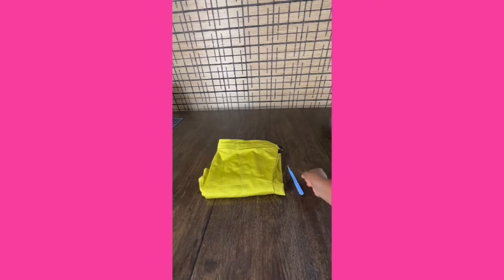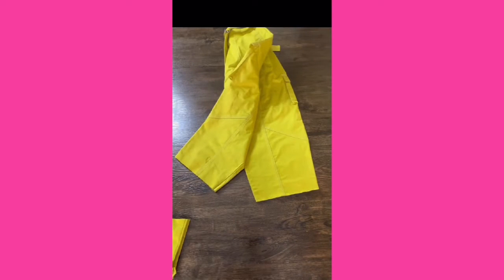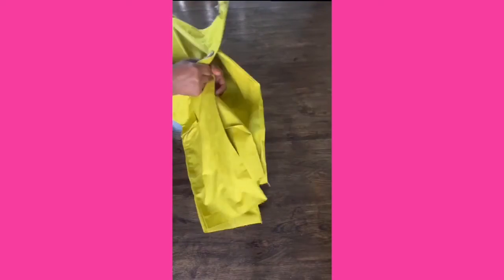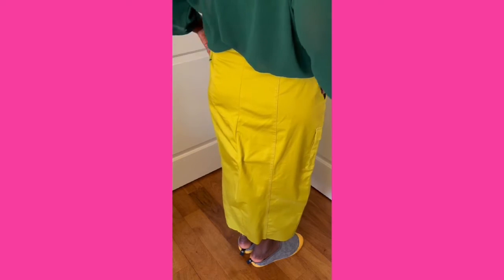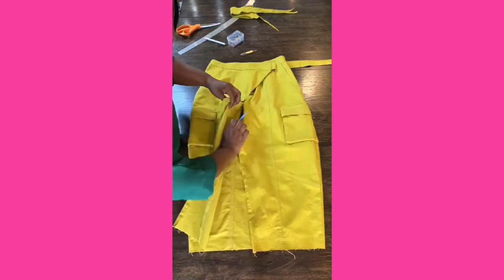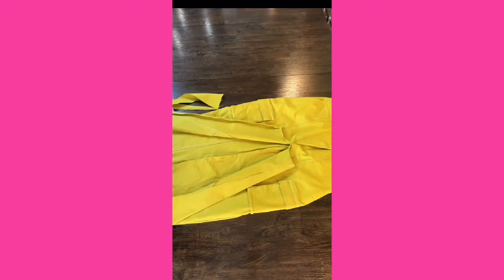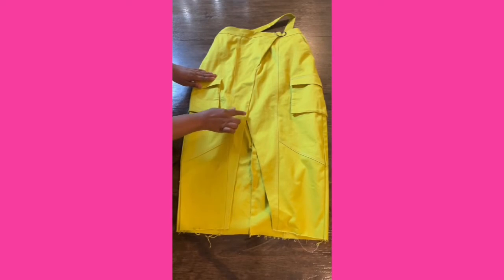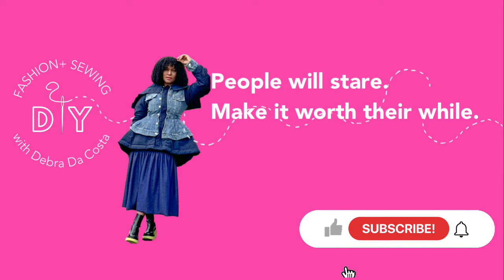DIY: TRANSFORM YOUR CARGO PANTS INTO A SKIRT (EASY HACK)